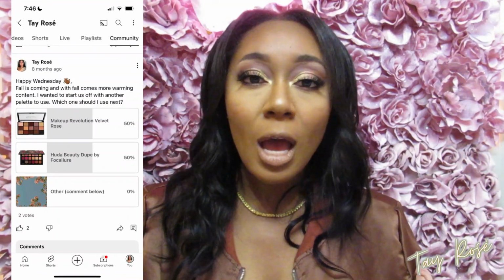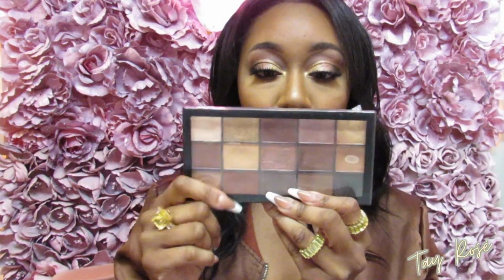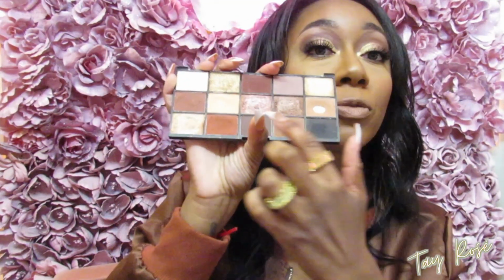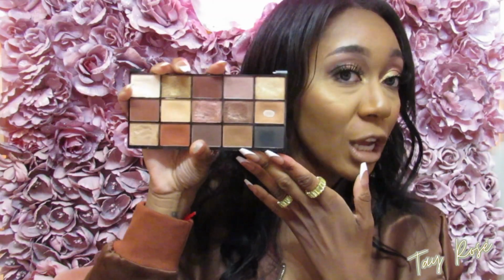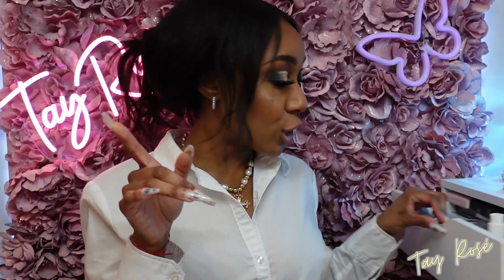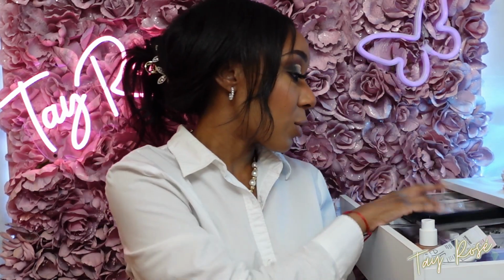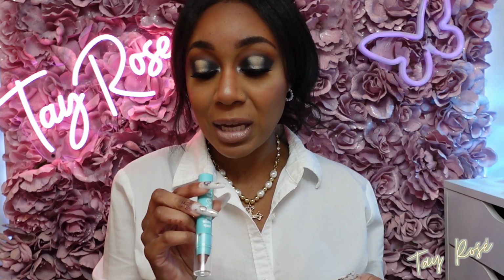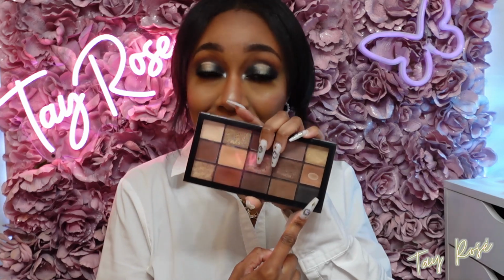3 Makeup Looks using ABH Soft Glam Dupe | Pinterest Recreated Makeup | Tay Rosé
In this ling overdue video, I complete 3 makeup looks using the ABH Soft Glam Dupe (aka Makeup Revolution Velvet Rose palette). I also recreated some Pinterest makeup looks inspired by Ashleigh McCrumb. Below are the time stamps for each along with where you can purchase this palette.

Time Stamps:
0:00 - Intro
1:25 - Look 1
3:25 - Look 2
7:25 - Look 3
11:20 - Final Thoughts

elf Lip Plumping Pen (Toasted)

My Foundation Match-Ups:
-Maybelline SuperStay 24-Hour Full Coverage Foundation (320 Honey)
-e.l.f. Flawless Foundation (Suede)
-NYX Can't Stop Won't Stop Foundation (Cinnamon)
-elf Halo Glow Skin Tint (Medium Tan)
-SheGlam Foundation Balm (Cappucino)

My Concealer Match-Ups:
-Clinique Line Smoothing Concealer (Medium Honey)
-e.l.f. 16-Hour Camo Concealer (Tan Sand)

-e.l.f. 16-Hour Camo Concealer (Deep Caramel)
-Makeup Revolution Conceal and Define Concealer (C9.5)
-NYX Can't Stop Won't Stop Concealer (Caramel)
-SheGlam 12-Hour Full Coverage Concealer (Barley Sugar)

Code: fav62746
*I receive commission from the links and code used

About Me:
Hi, my name is Tasia. I love doing makeup tutorials and reviewing products that I tried. To learn a little more about me, check out this video